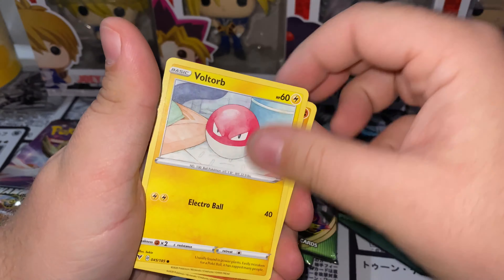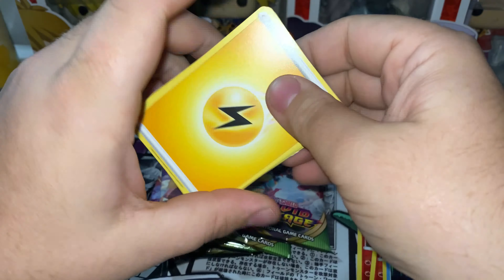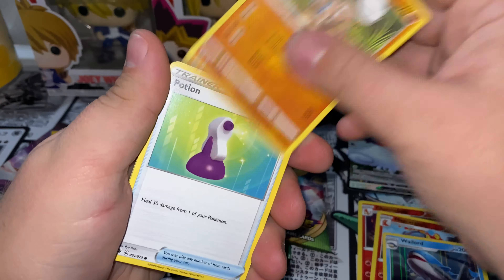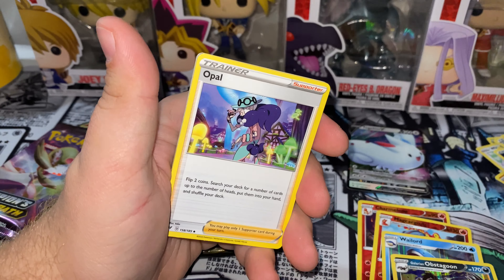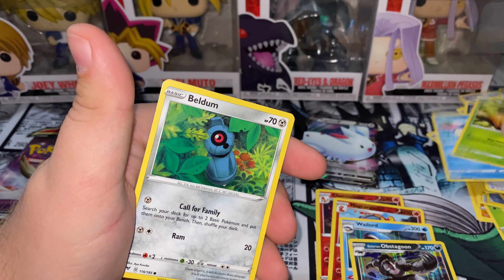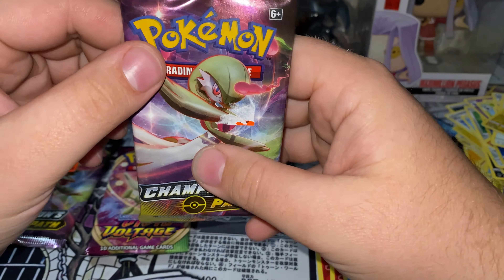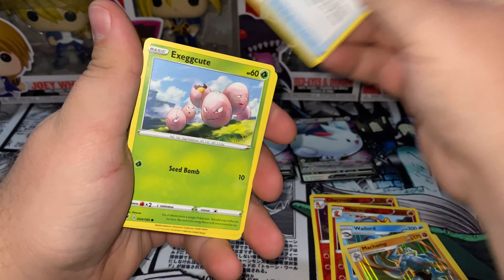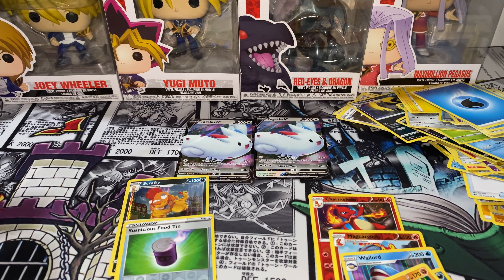Vivid Voltage ETB Opening! POKÉMON